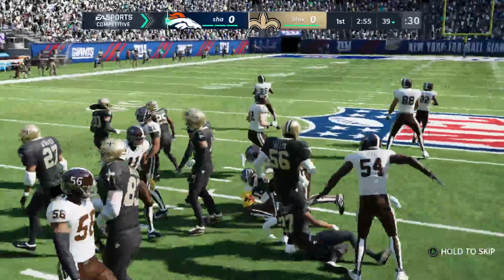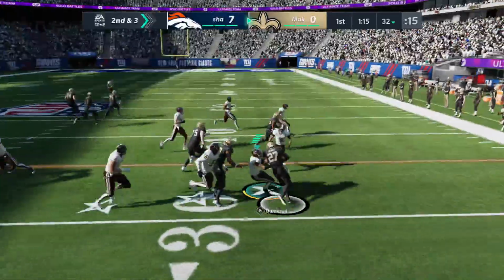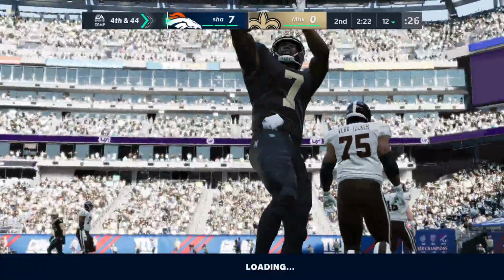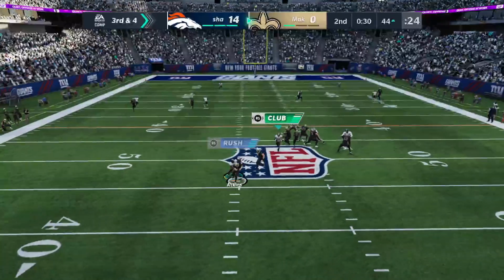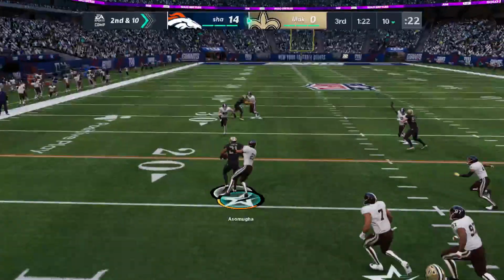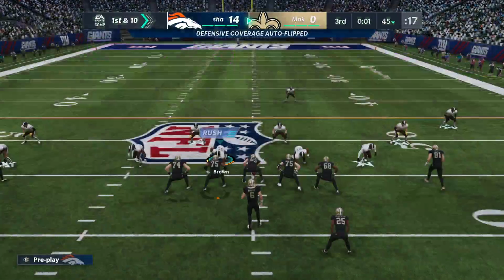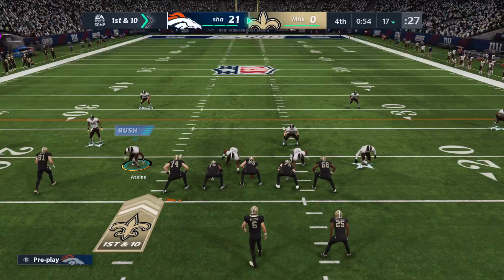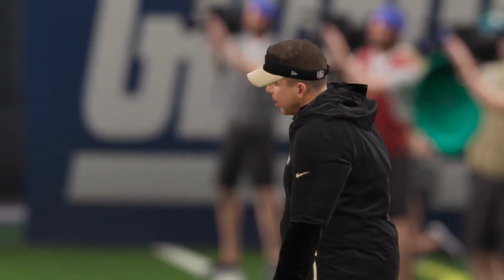Denver Broncos VS New Orleons Saints in MUT